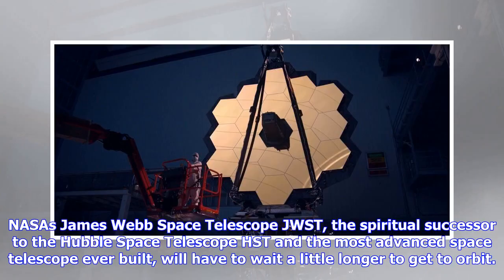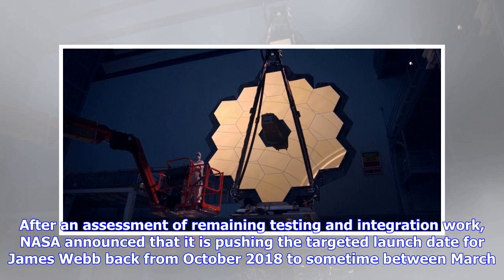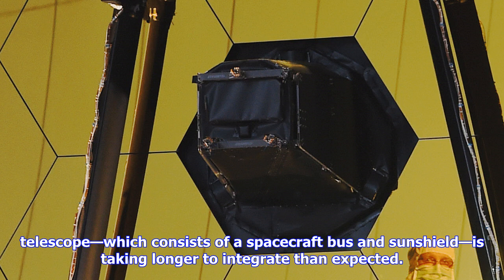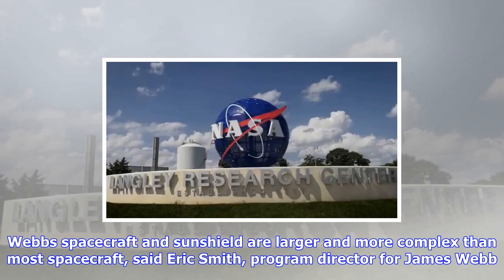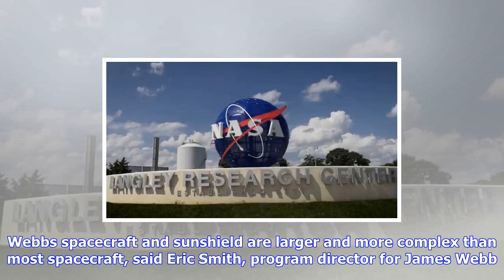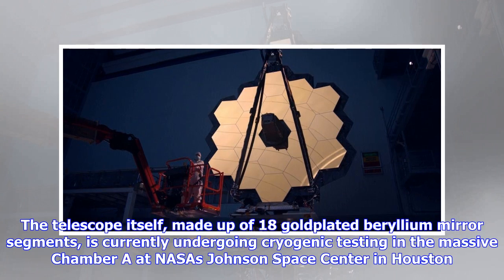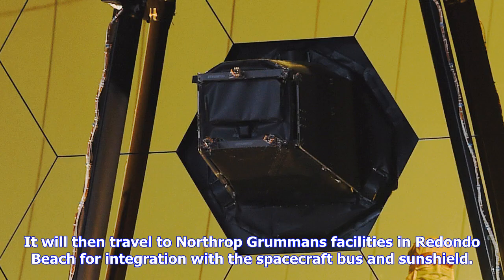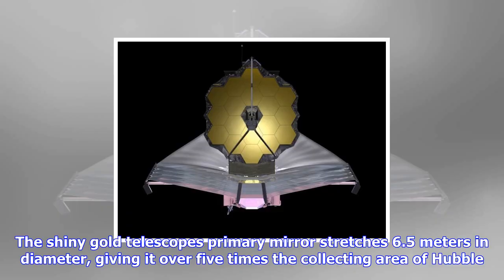Breaking News | Nasa's james webb space telescope launch delayed to 2019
Nasa's james webb space telescope launch delayed to 2019

NASAs James Webb Space Telescope JWST, the spiritual successor to the Hubble Space Telescope HST and...